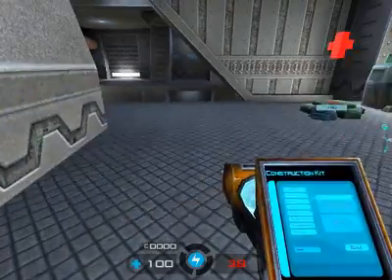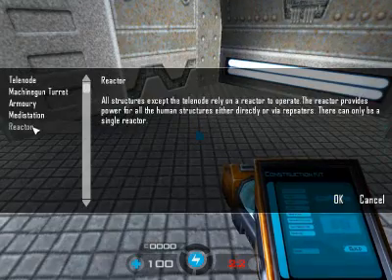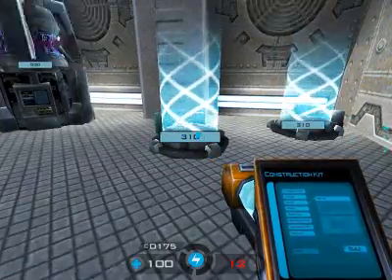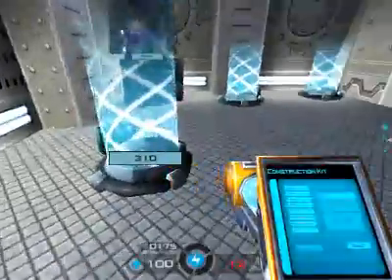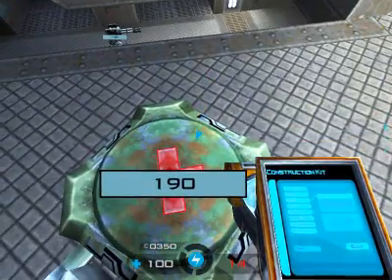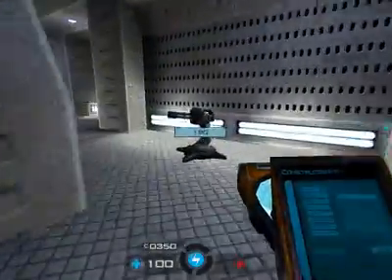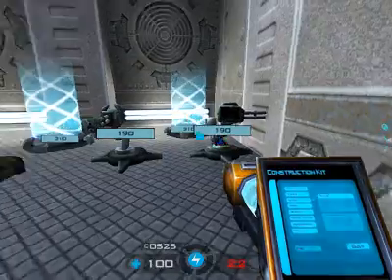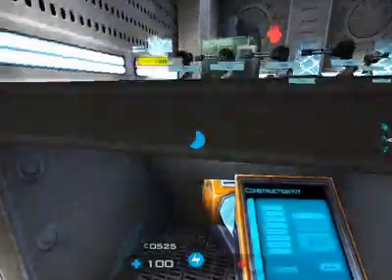Tremulous Building-ATCS-Human Base #2: Any Stage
This video covers an any stage base for the human team on ATCS.